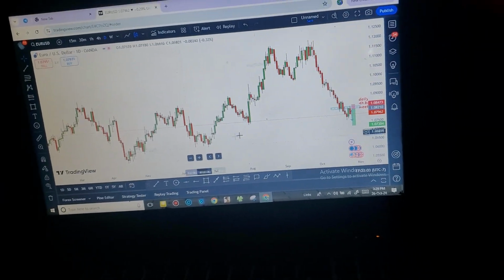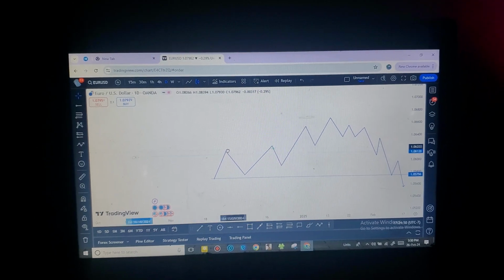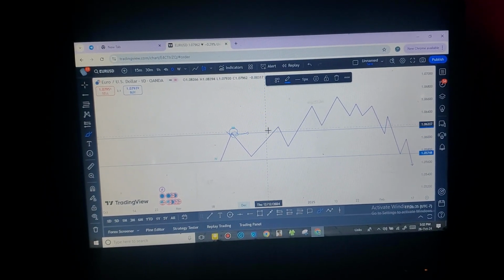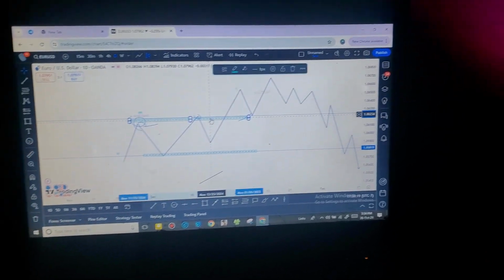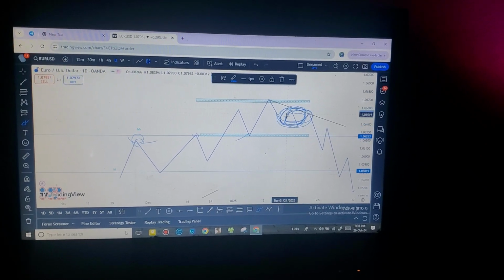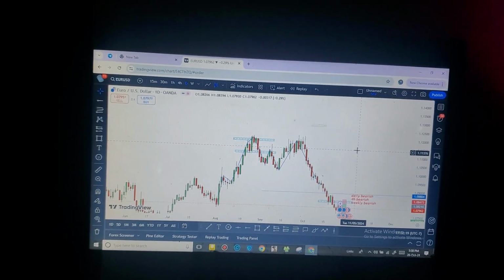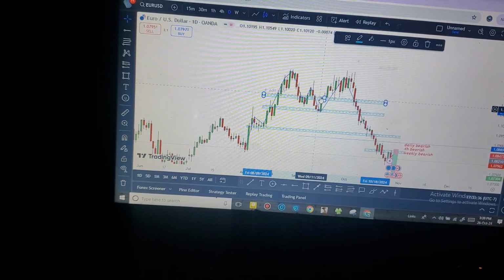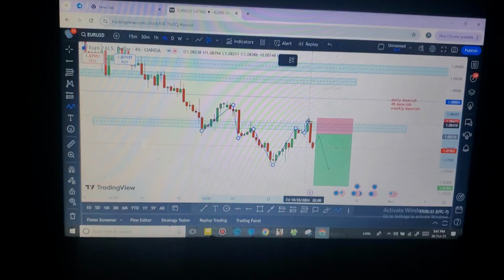How to know if the market if the market is bearish or bullish identify the market trend